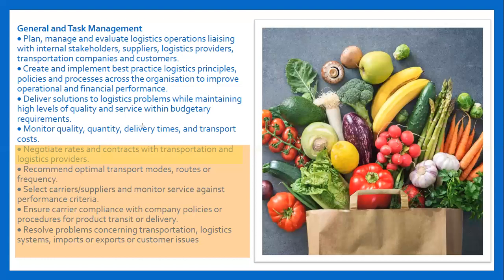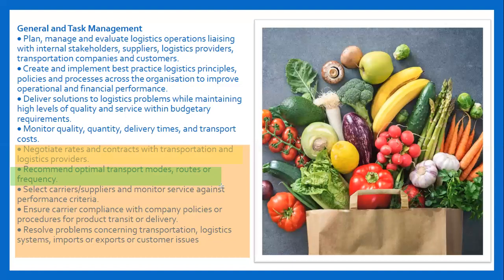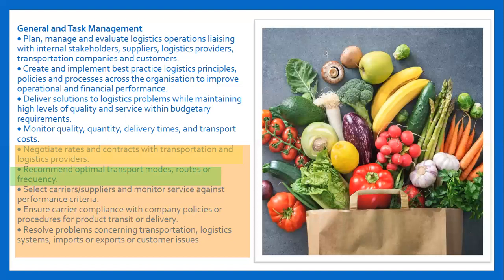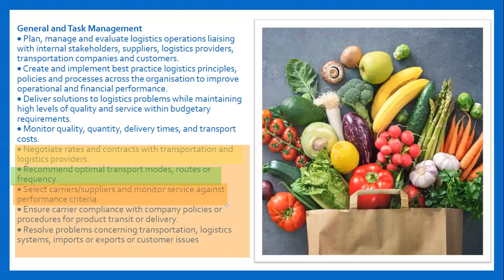Part 2 Job Description logistics & export import Manager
what is key responsibility Logistics & Export Import Manager
how to face interview for Logistics & Export Import Manager
how to get job Logistics & Export Import Manager